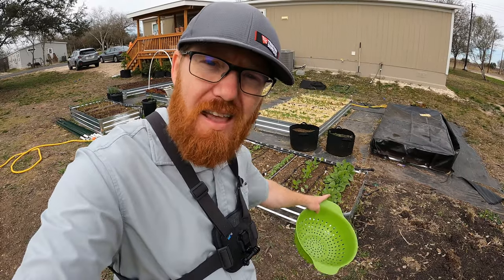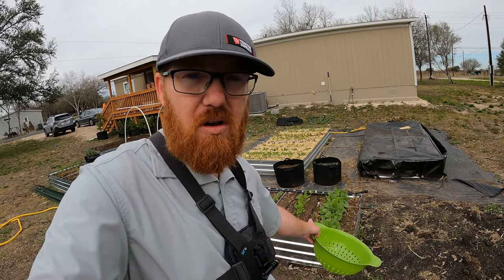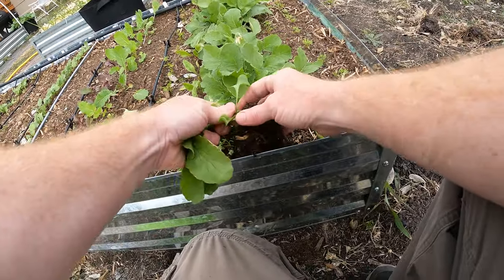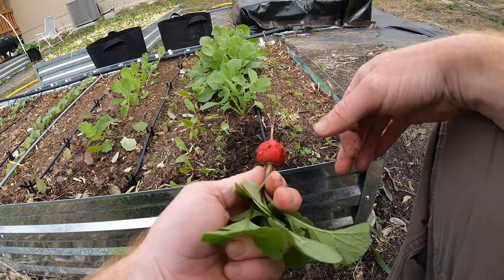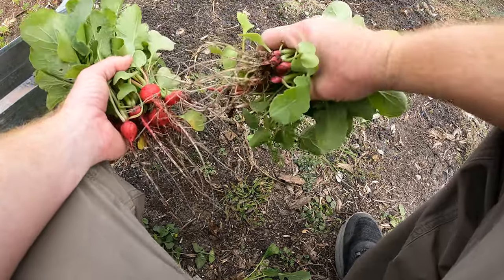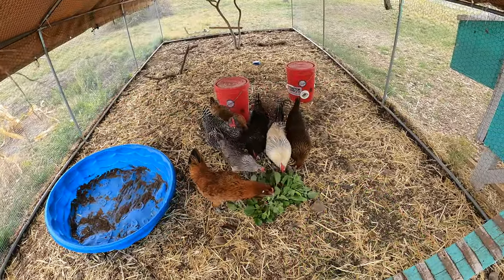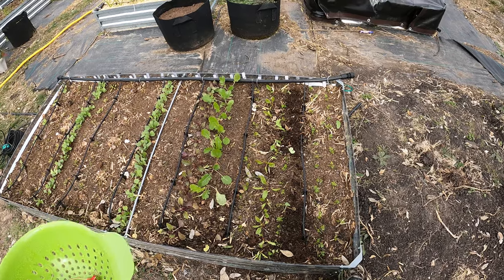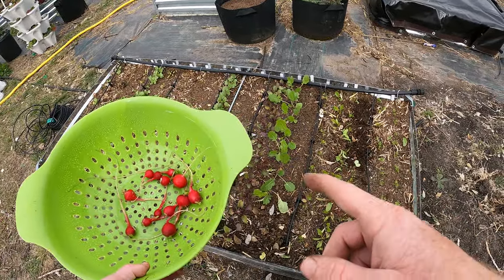Harvesting Cherry Bell Radishes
I planted these Cherry Bell Radishes on November 25th, and they are supposedly 27 day radishes.  That means they should be ready to harvest within 27 days from planting however, they were not quite even ready by the day I harvested which was 37 days.  I should have let them go just a few more days to get some more size.  I am not sure if this is because I planted them too close, or that we are starting to get into winter here and the cooler weather and lower sunlight keeps them from growing as quickly.  Either way I was slightly disappointed in the harvest, but that's ok at least I got a few out of this bed to eat, and also was able to give some good food to my chickens.  They absolutely love radish greens for some reason.